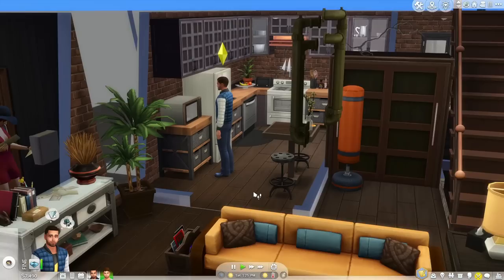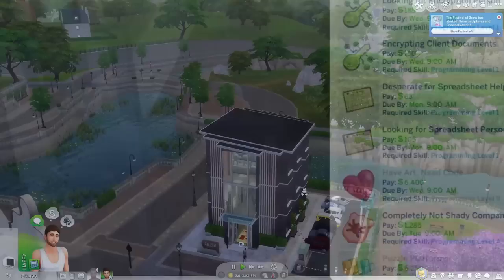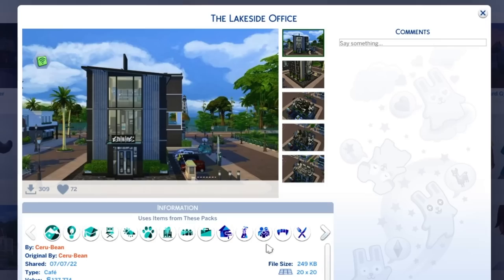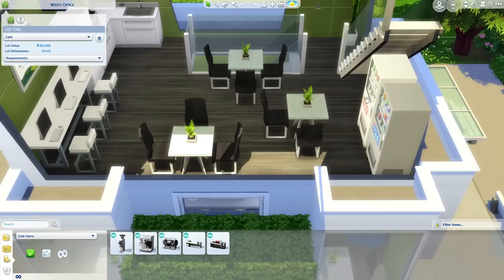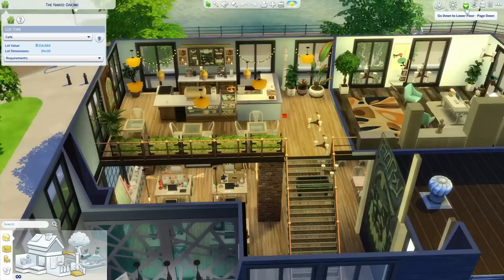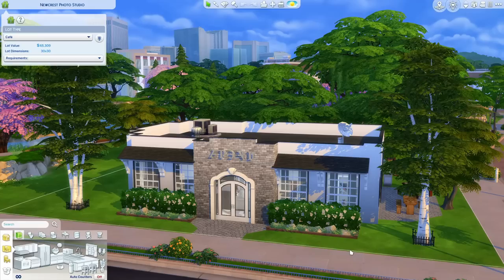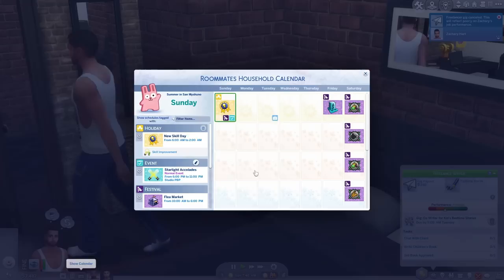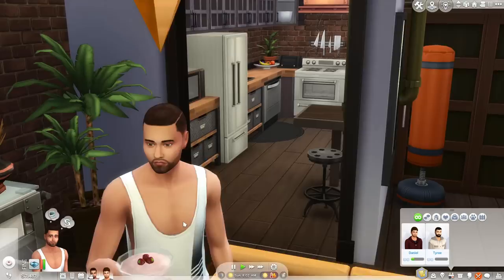The best career in the Sims 4 and how to make it even better (no mods/freelancer career tips)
The Freelancer career is my favorite career for many reasons - freedom and (if your skill is high enough) big simoleons! But how do you keep it interesting? Here's what I do :)

📁 lot downloads
creekside + lakeside office by ceru-bean
newcrest photo studio by ceru-bean
wiofy office by oshinsims
the naked gnome by bottsbotts

0:00 Freelancer Career
1:00 Lots for this Career
4:48 Have A Schedule
5:50 Create Your Own Freelance Career